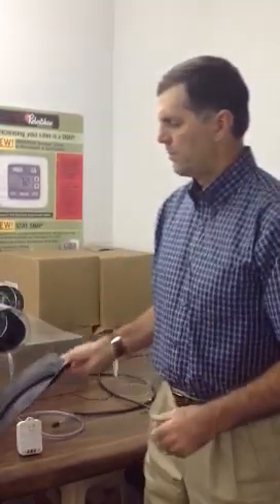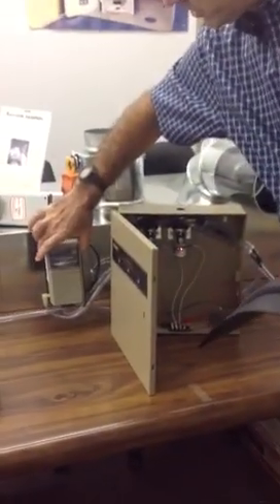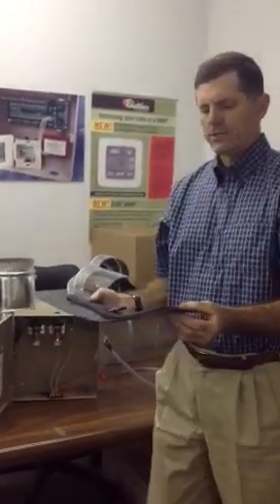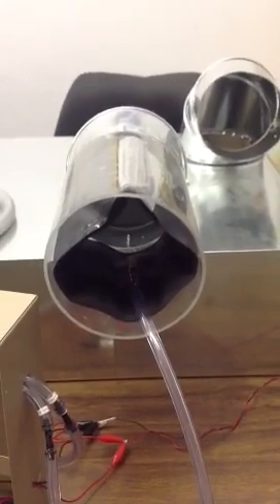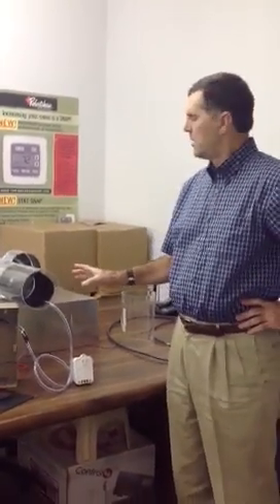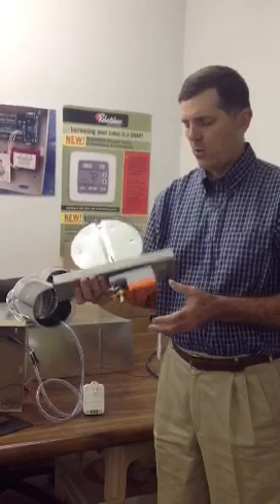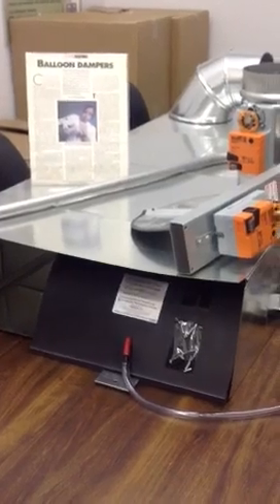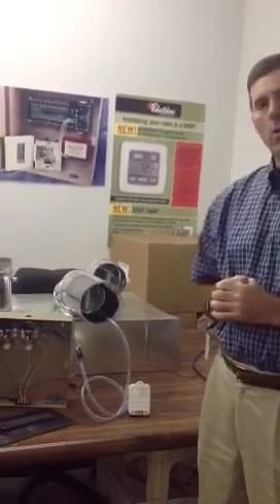Zone Control Damper System, FLEXDAMPER inflatable damper at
Retrozone inc. manufactures HVAC zone control damper systems. We are the original inventors of the retrofit inflatable damper system. Our AIRZONE system has been installed easily by many homeowners nationwide. The FLEXDAMPER can be installed in most retrofit situations even those with limited access to the duct. We carry a full line of mechanical dampers and zone control systems including products by Durozone, Honeywell, Robert Shaw, EWC, and Young Regulator plus others.  We can help you design a system to fit your specific needs and have been doing that for over 25 years.